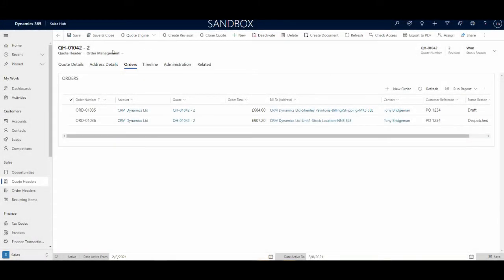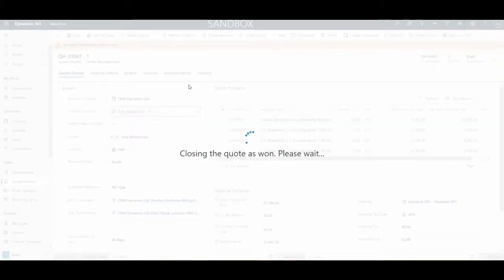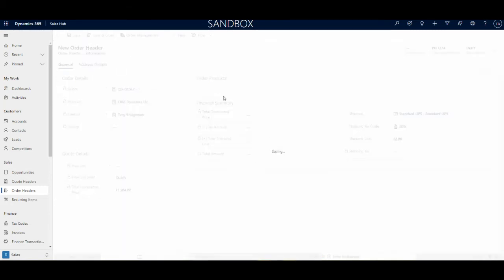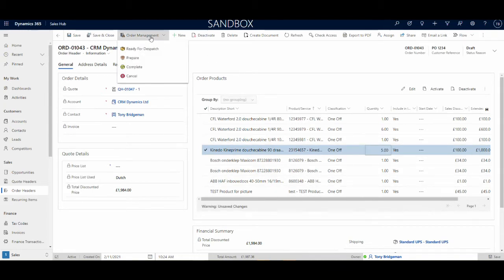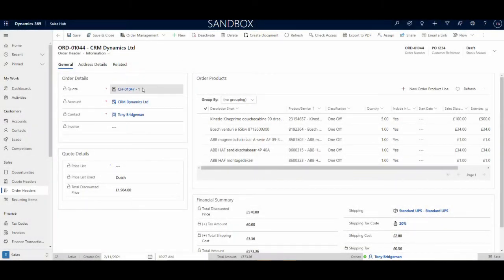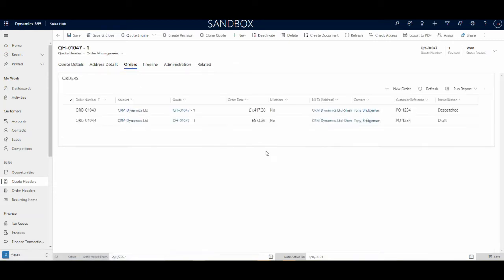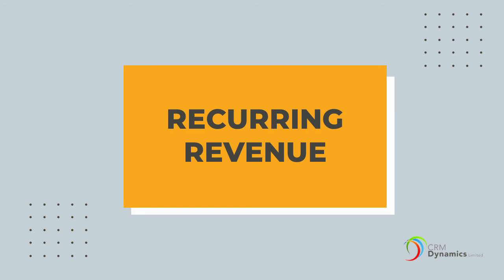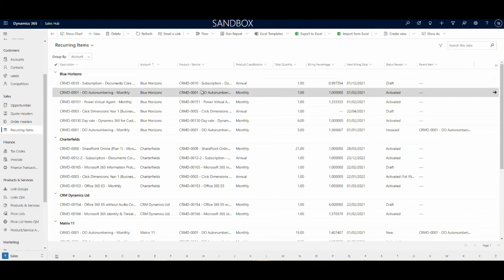What is Order Manager for Microsoft Dynamics 365 CE?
Let's take a quick look at our Order Manager for Microsoft Dynamics 365!

Order Manager works seamlessly with Quote Manager CPQ to manage the creation of quotes, orders and invoices in Microsoft Dynamics 365.

ABOUT CRM DYNAMICS LIMITED

CRM DYNAMICS LIMITED is a Certified Microsoft Dynamics 365 CE Consulting Company that provides Quote to Cash Solutions, Implementation/Be-spoke Dynamics CRM  and Marketing Automation Services.

for more information on how we can help you with your CRM needs!